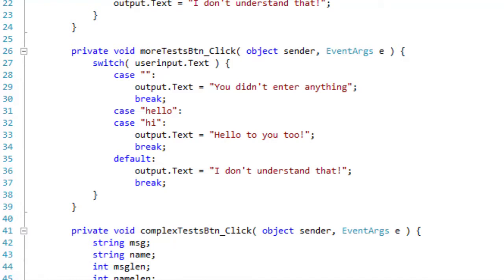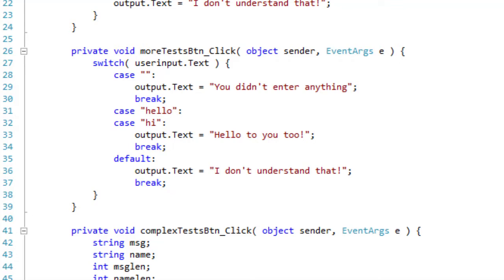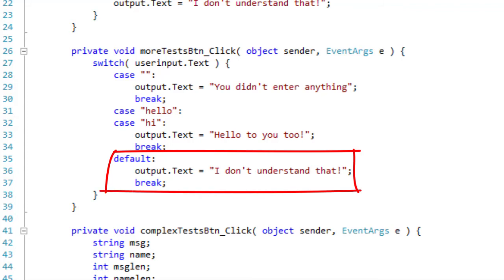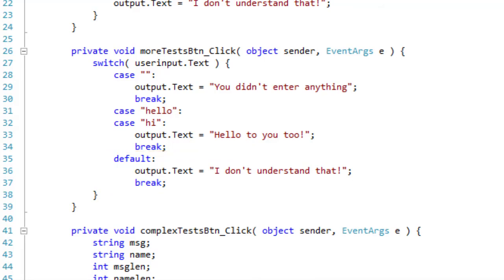switch…case Statements in C-Sharp (Little Course Of C#)